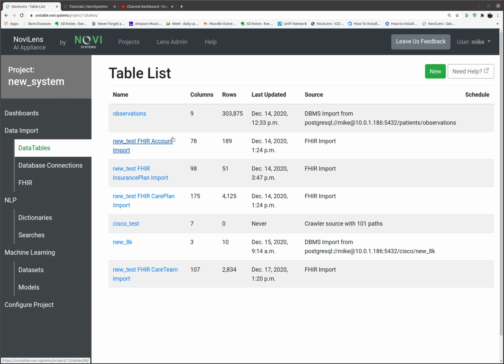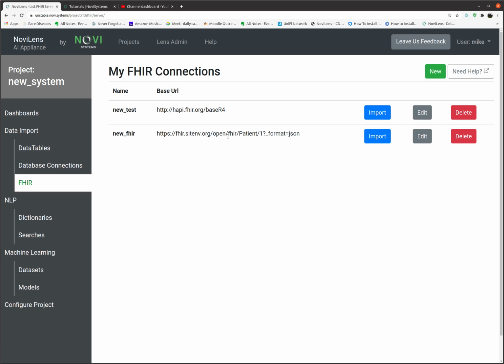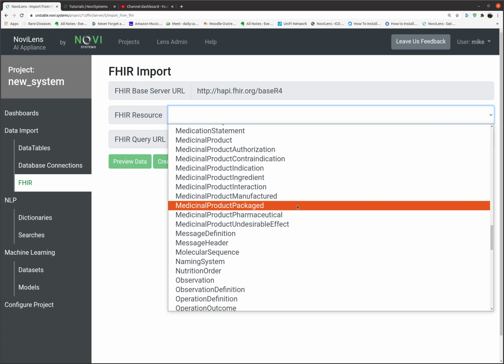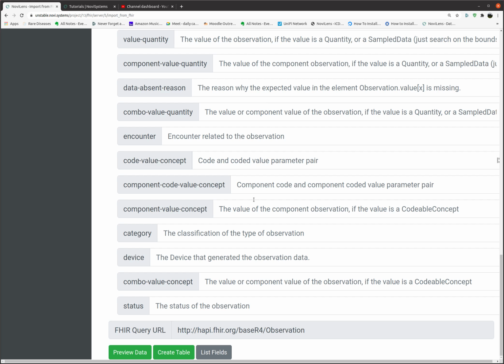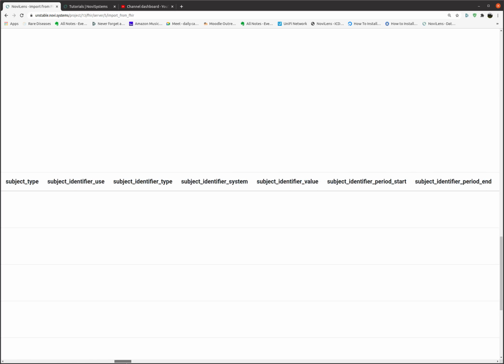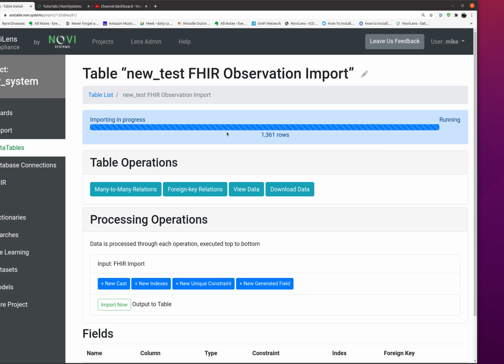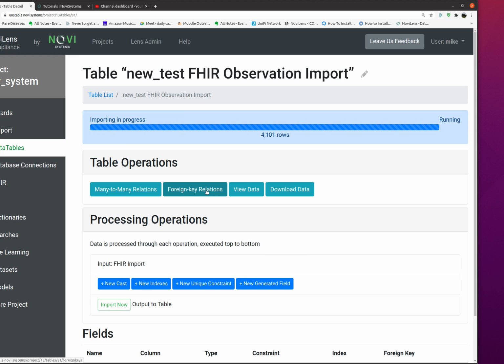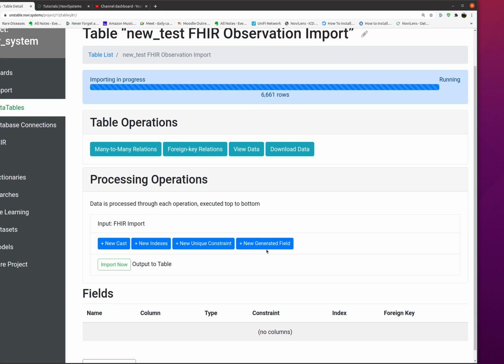FHIR connect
How to use the FHIR connect function in lens